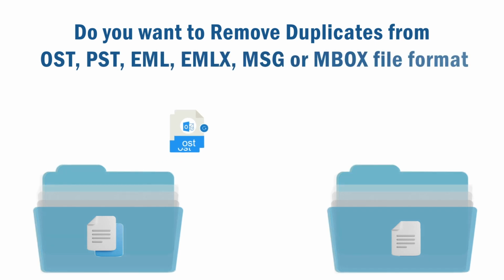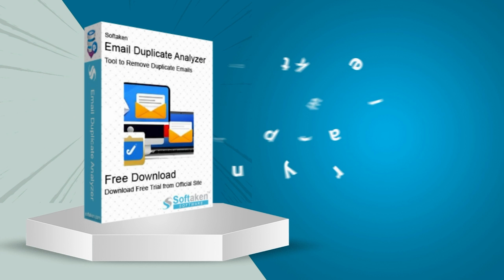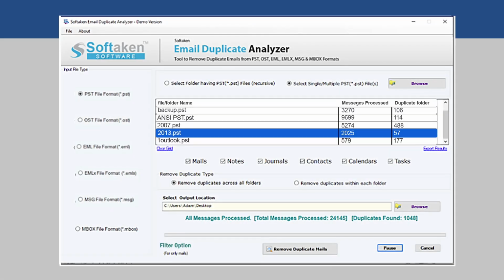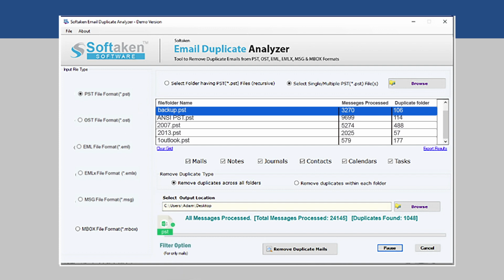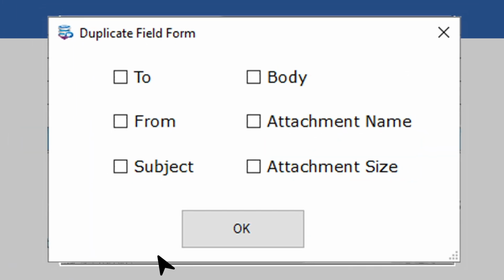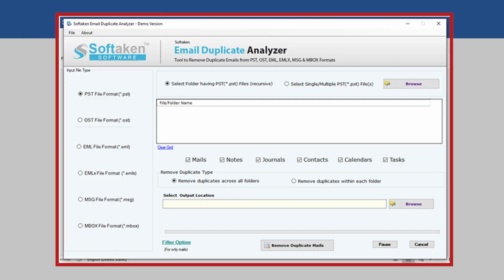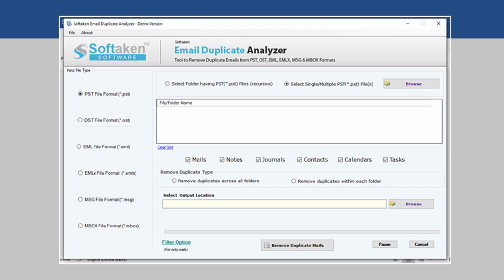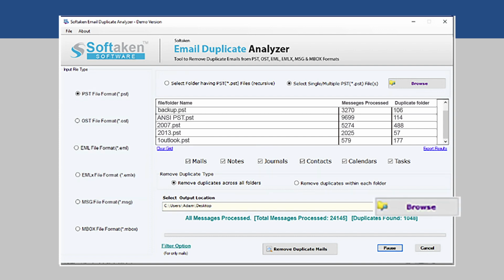Analyze & Remove Duplicates or Copied Emails from Multiple Files like PST, OST, MBOX, EML, etc.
Softaken Email Duplicate Analyzer Download for free!

Analyze & Identify to delete copied emails from your mailbox without installing any supportive email client on your Windows PC. You can remove Duplicates from MS Outlook PST/OST files or another file like MBOX, MSG, EML, etc.

Find duplicate emails from your mailbox data and make your mailbox copy accessible. It works with password-protected PST efficiently and supports all Outlook versions without any problem.